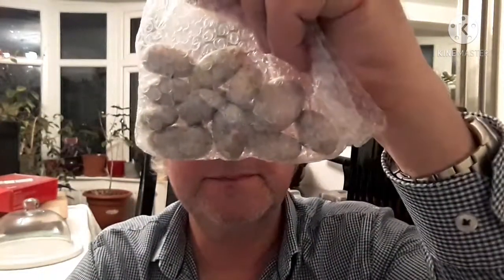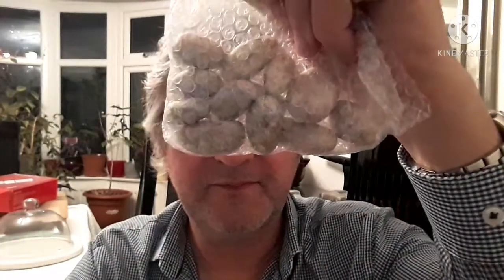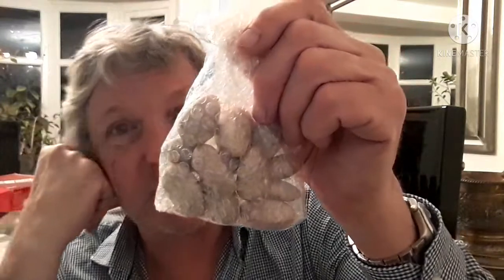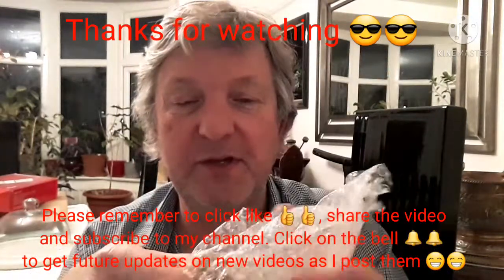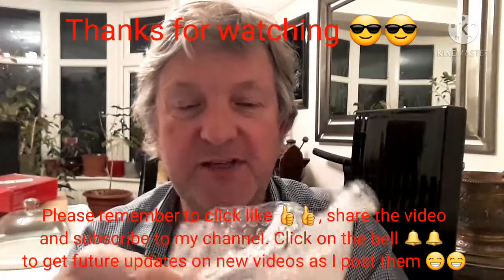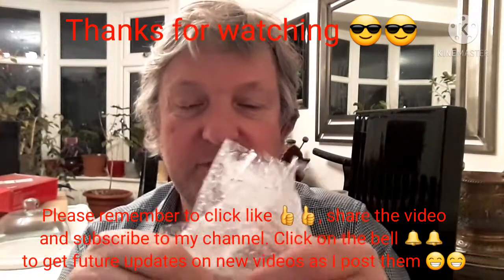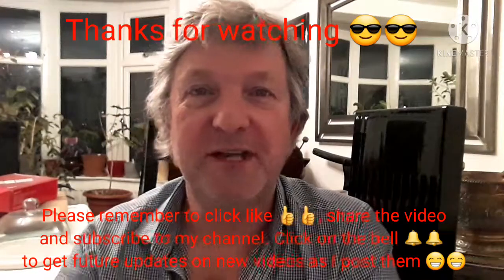Some very exotic fruit tree seeds arrived today 🍾🍾